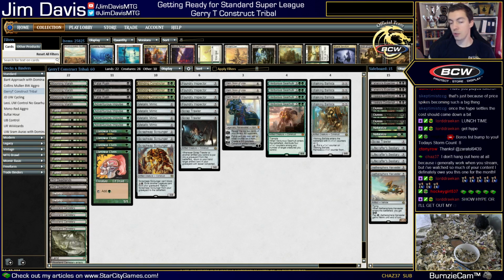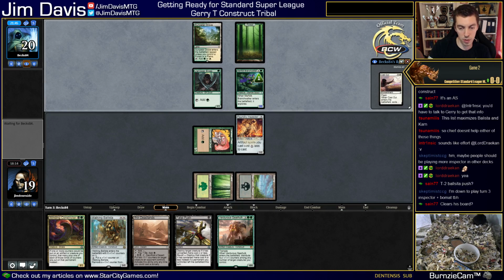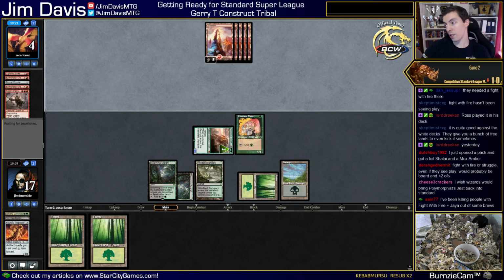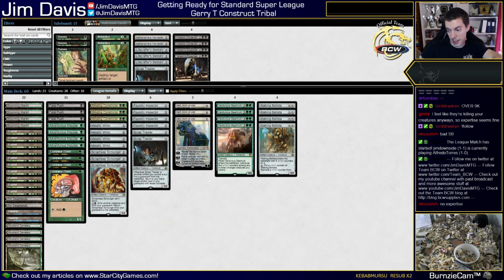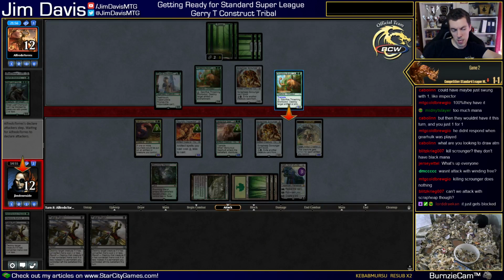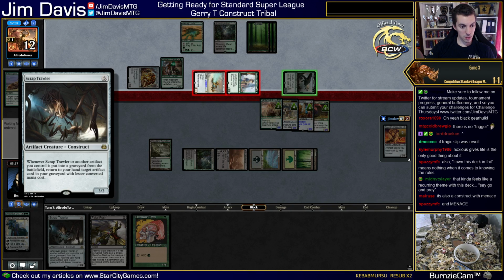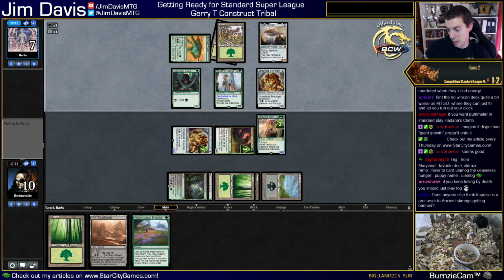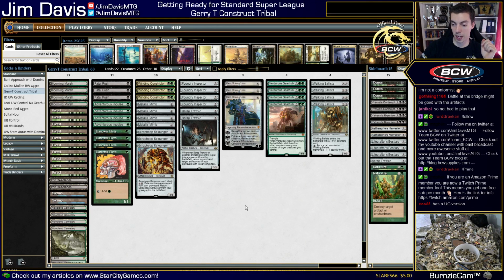Can We Do It? Is Construct Tribal a Thing in Standard?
We take Gerry Thompson's Construct Tribal deck from his article last week for a spin in a Magic Online League!

Gerry Thompson
Construct Tribal

4 Adventurous Impulse
3 Karn, Scion of Urza
2 Ifnir Deadlands
4 Metallic Mimic
2 Scrap Trawler
4 Walking Ballista
3 Fatal Push
3 Winding Constrictor
4 Blooming Marsh
4 Foundry Inspector
4 Verdurous Gearhulk
3 Scrapheap Scrounger
4 Woodland Cemetery
10 Forest
2 Swamp
4 Llanowar Elves

Sideboard
2 Vraska's Contempt
2 Aethersphere Harvester
1 Scrap Trawler
3 Lifecrafter's Bestiary
2 Naturalize
3 Duress
2 Yahenni's Expertise